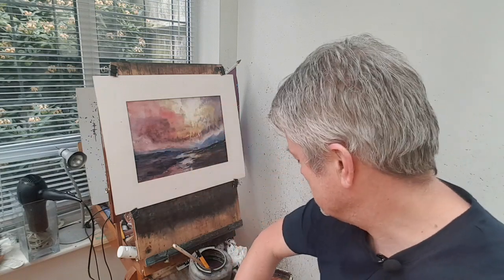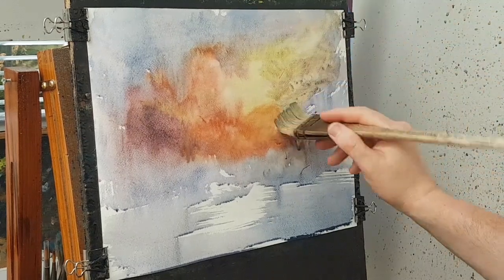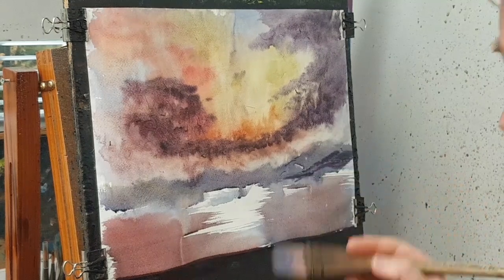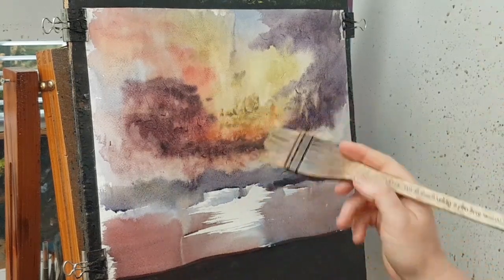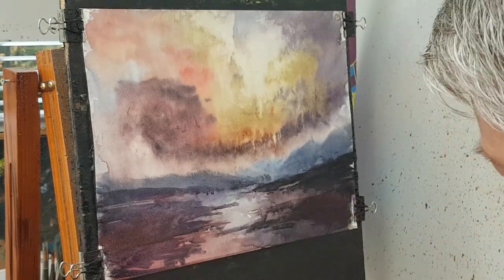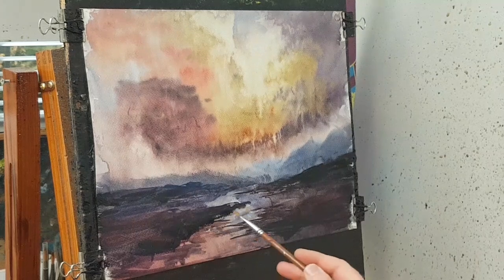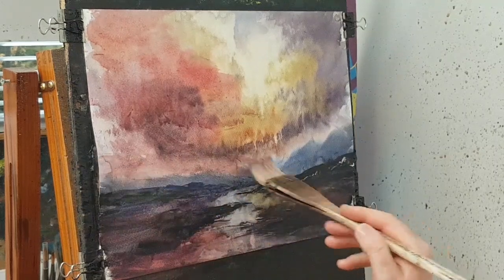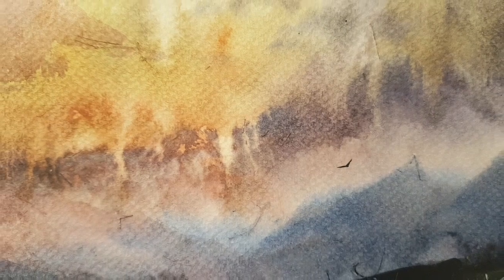Painting Watercolours Without Fear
If there’s one thing I’ve learnt during my experiences of watercolour painting it’s that my paintings generally turn out better when I experiment and don’t worry about making mistakes. As we improve as artists, what we would once have considered a mistake is now just another painting process that can be turned around and even used to our advantage. Making the most of these ‘accidents’ and just going with the flow makes our lives so much more enjoyable at the easel and offers a path forward to bigger and better things.

I recently started using a water mister spray to encourage me to loosen up my paintings further and aim for a more abstract feel to the composition. There’s a learning curve regarding how much water to spray but it will come with practise. I’m learning all the time and love my new tool!

I now consider my small ¼” flat brush an essential part of my toolkit. I use it towards the end of a painting when I want to make adjustments to the tonal values of particular elements of the composition. Here I’ve used it to darken the profile of the hills in the middle distance so they stand out better from the horizon. This helps creates layers and depth and a generally better painting. I also used it to darken areas of the foreground. I’ll stand as far back from the painting as I can so I can assess whether it’s worked or not before going back in.

The river just evolved by itself. I painted a little reflection of the sky colours but the river was predominantly formed by darkening the land surrounding it so it stood out with its lighter tone.

1. and enter my world of watercolour where you’ll see exclusive videos, articles, reference photos and much more! Get 2 months FREE with annual membership! Put simply, Patreon is my main source of income and it’s only with the support of my patrons that I can continue to find the time and resources to make these videos.

2. READ MY BOOKS ➤

4. DONATE ➤ Your donation keeps my YouTube channel sustainable and funds future watercolour painting tutorials for all budding artists.

6. PODCAST ➤ Listen to my podcast ‘My Watercolour Diary’ where I answer your questions

7. MATERIALS ➤ These are the paints, paper and brush I use for painting watercolours:

8. SOCIAL MEDIA ➤ Let’s connect!